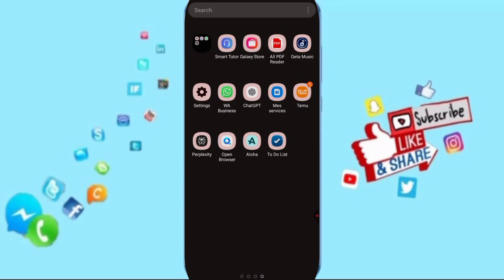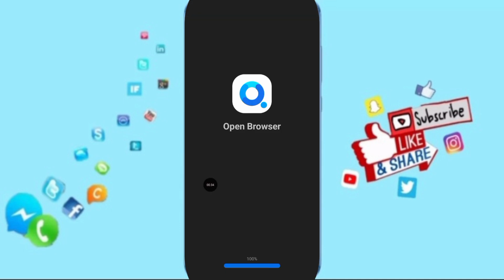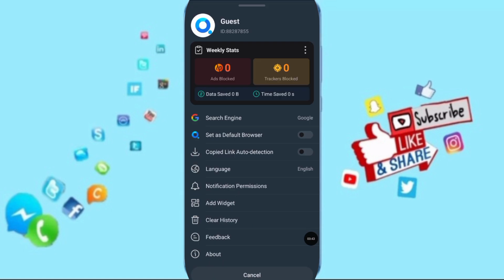How to Enable Copied Link Auto-Detection on Open Browser App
Want links you copy to open automatically in Open Browser? 📱
In this video, I’ll show you how to enable copied link auto-detection on the Open Browser app step-by-step, so copied URLs are instantly recognized and ready to open.
This feature helps you:
Save time when opening links
Improve your browsing workflow
Avoid manually pasting links every time
In this video, you’ll learn:
How to access Open Browser settings
How to turn on copied link auto-detection
Tips for faster and smoother browsing
Browse smarter and never miss a link with Open Browser’s auto-detection feature! 🚀

Open Browser copied link auto-detect, enable link detection Open Browser, Open Browser settings tutorial, Open Browser tips and tricks, mobile browser auto-detect links, Open Browser app guide, faster browsing Open Browser